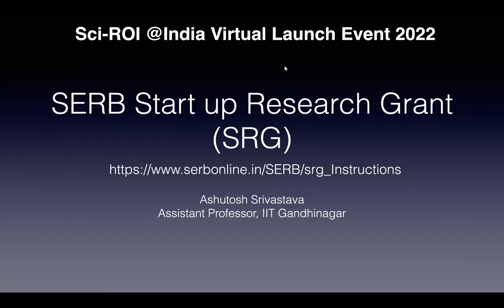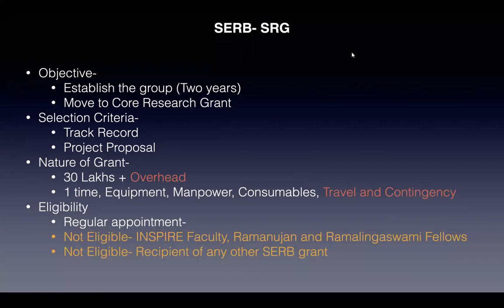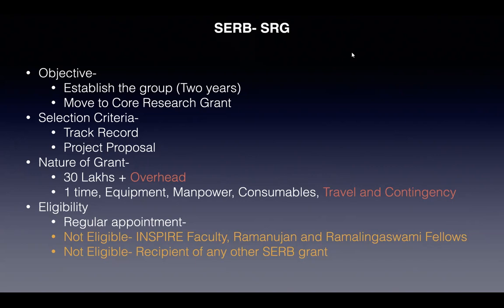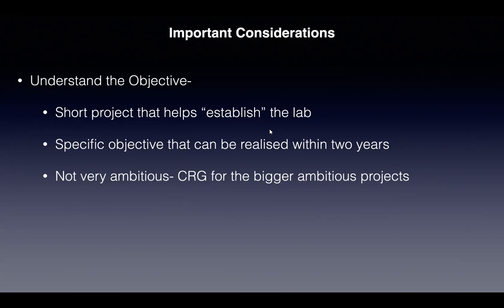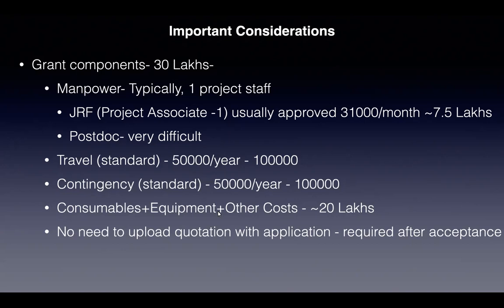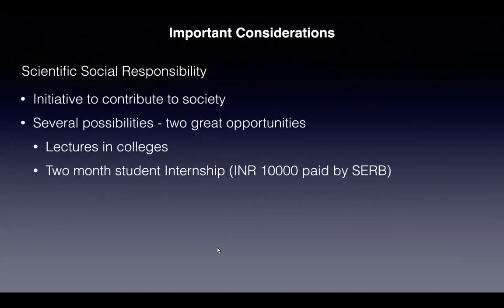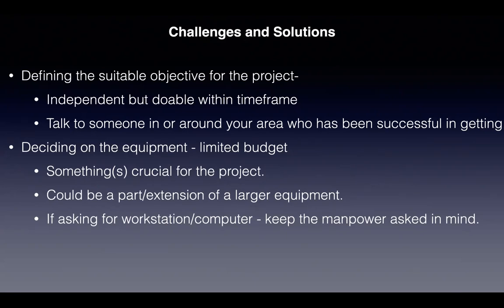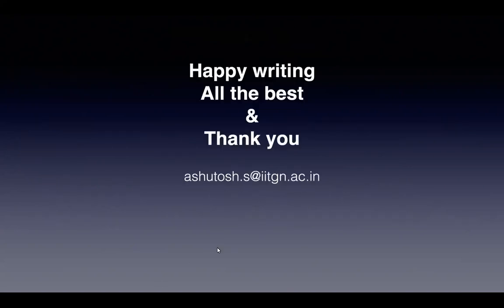Presentation by Dr. Ashutosh Srivastava on SERB Start-up Research Grant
Dr. Ashutosh Srivastava is an assistant professor of Biological Engineering at IIT-Gandhinagar. He was recently awarded the SERB Start-up Research Grant, and in this brief presentation, he discusses some successful tips and strategies for the grant application.

Join him virtually for a live discussion and networking session on February 19. Register here for the Sci-ROI@India 2022 Launch Event